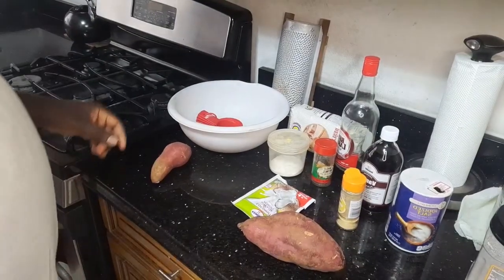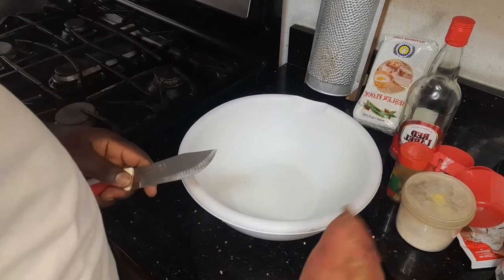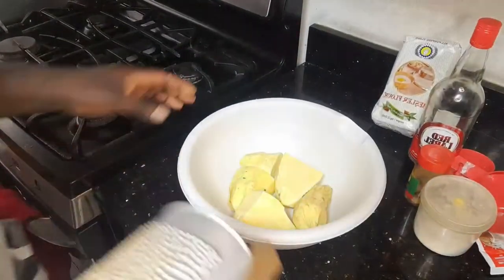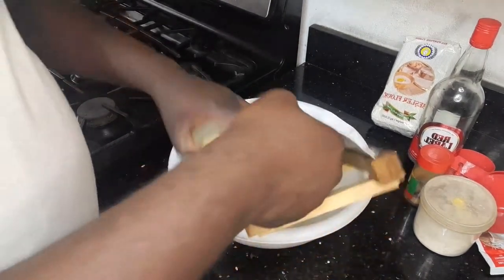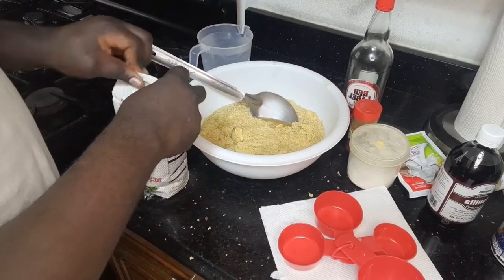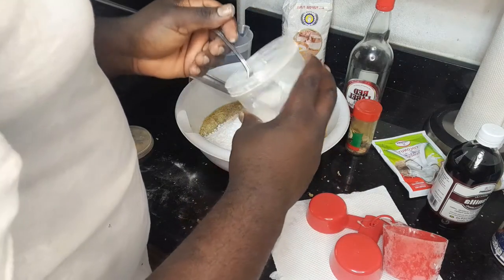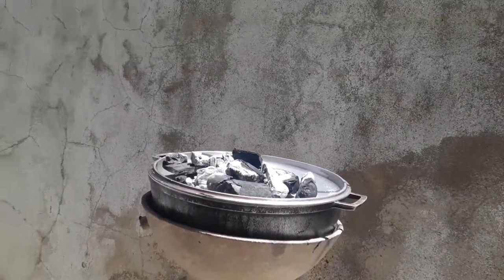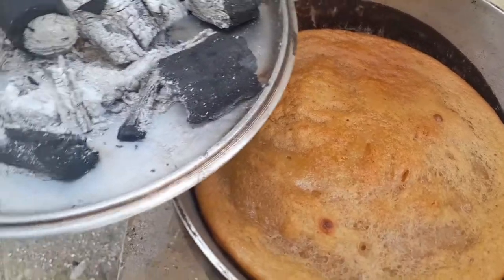Authentic Jamaican Sweet Potato Pudding Recipe Baked Outdoor On Coal Stove